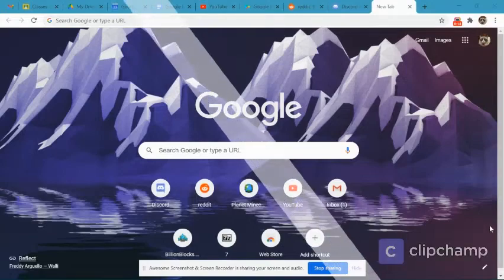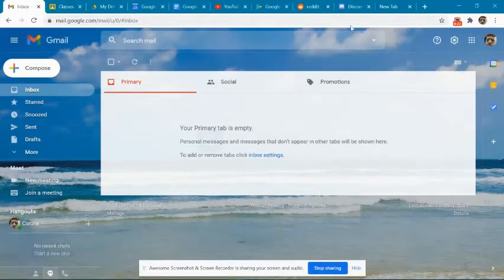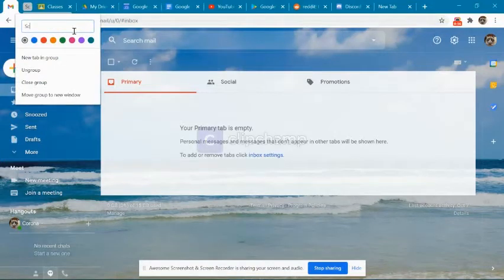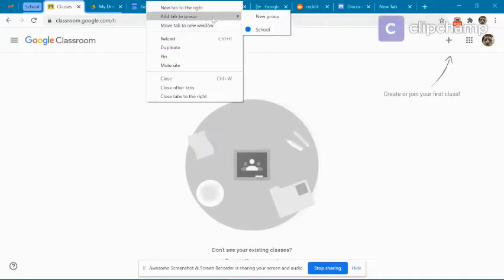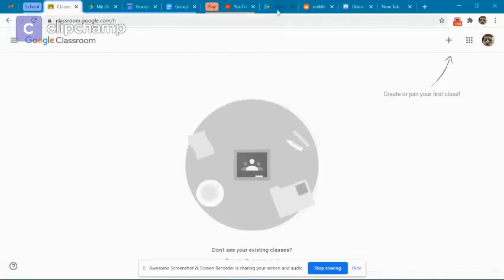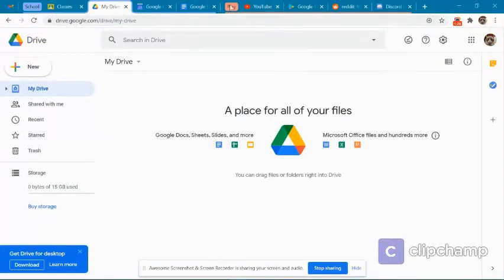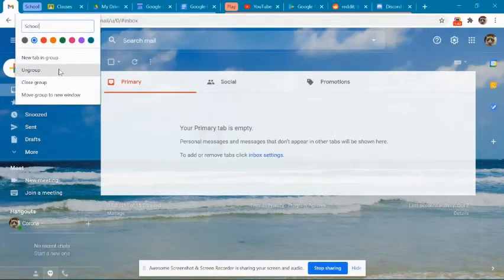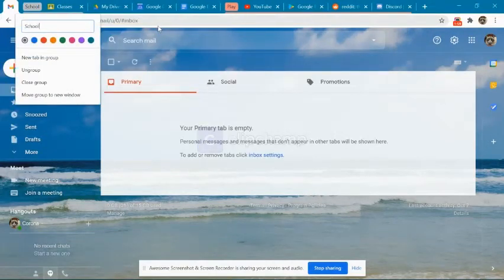How to Organize Your Tabs | Virtual Organization Tips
How to have aesthetic and color-coded tabs to solve all your computer clutter and mess.

Thanks for checking out my channel, I appreciate it!